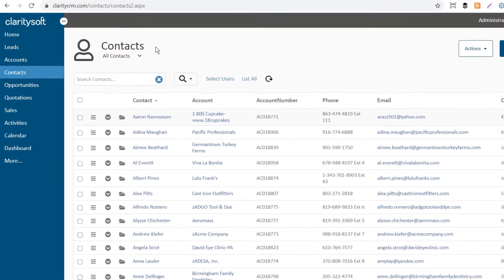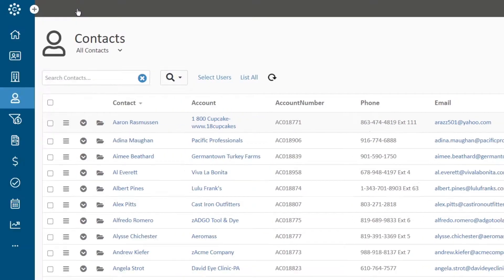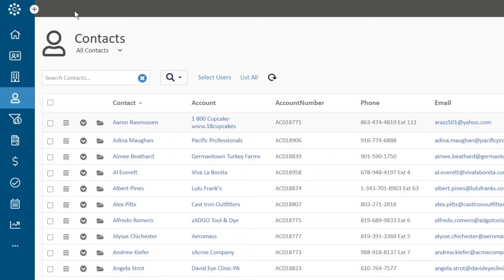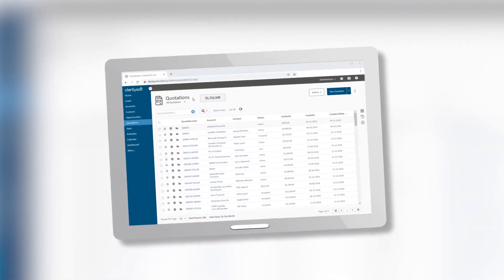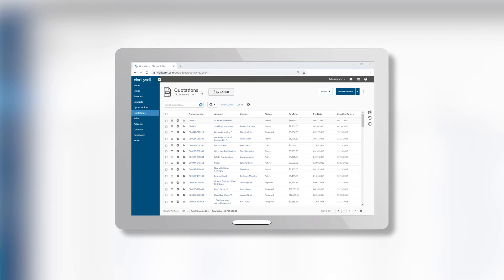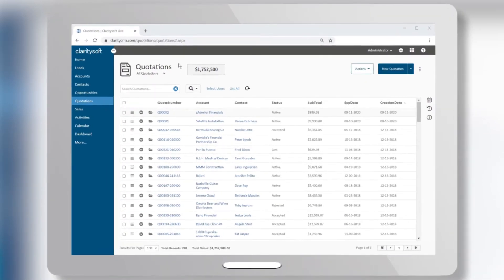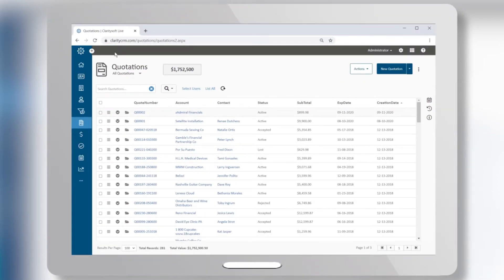The Collapsible Navigation Menu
With one click, increase your work area and give yourself a little extra room to move around.